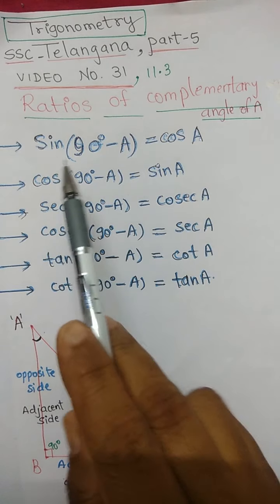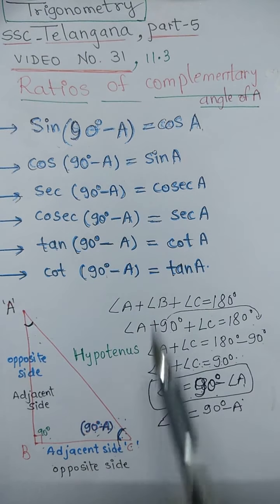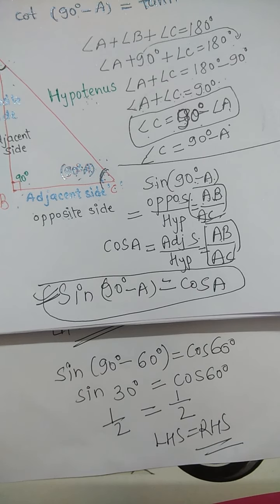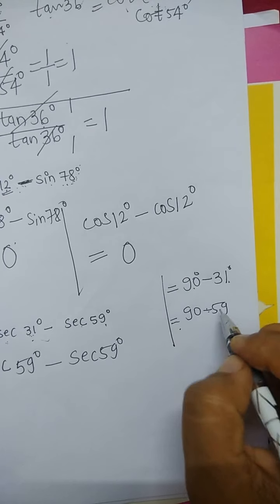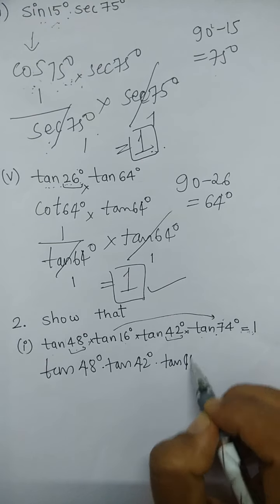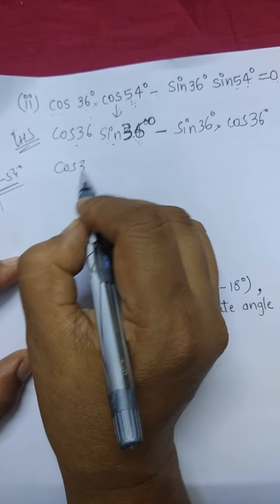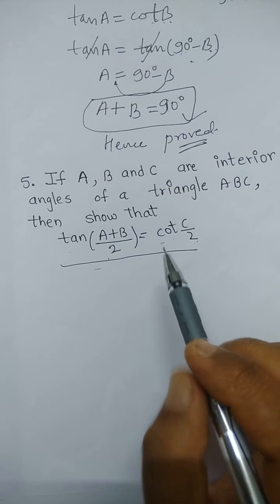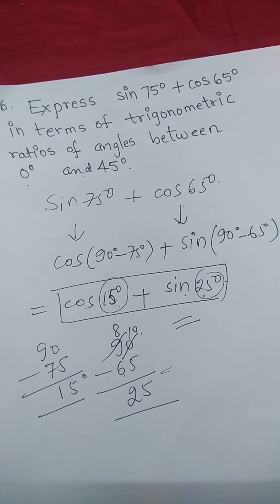Trigonometry Exercise 11.3, SSC Telangana part-5 video- 31